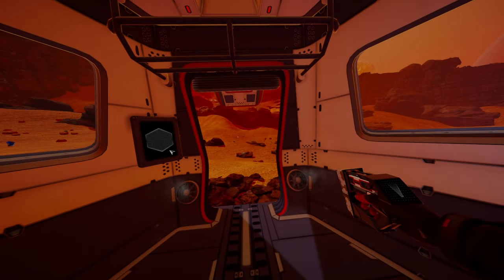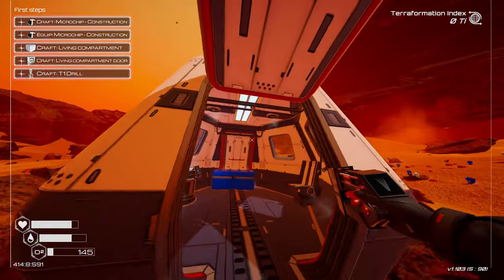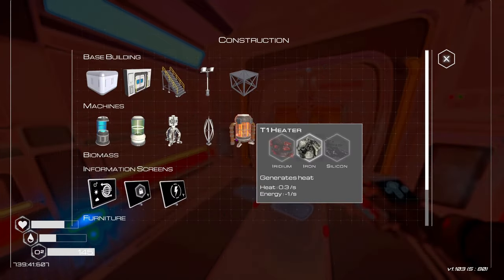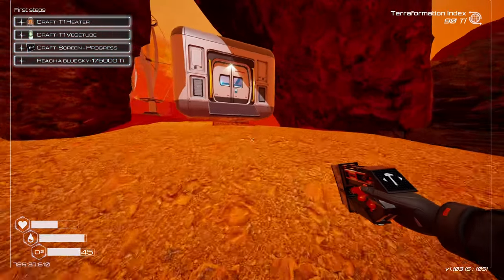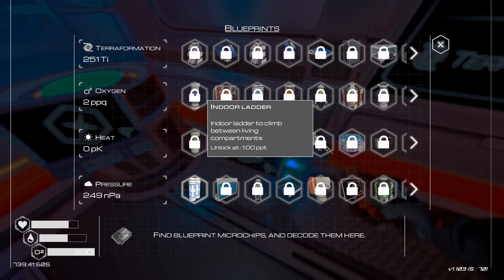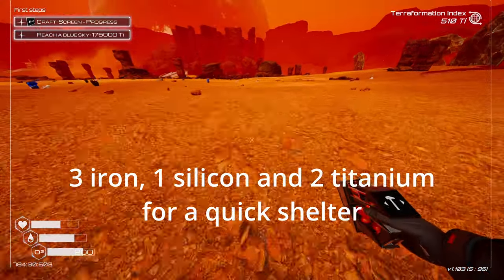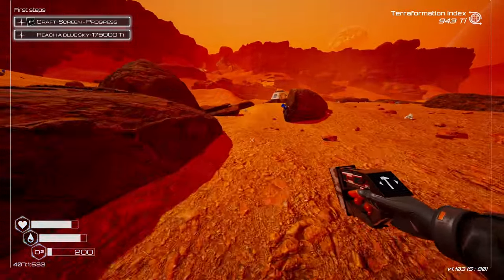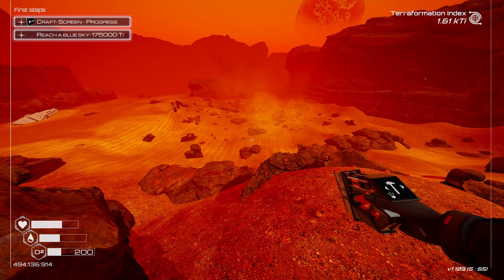Planet Crafter FINAL RELEASE 1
Hello everybody! We're revisiting Planet Crafter, now that its past its initial 1.0 release state! We're going to attempt to bust our way through this horrific red planet, and fix it up until we can terraform it into a beautiful green planet! This time we're going to manage it in record time!